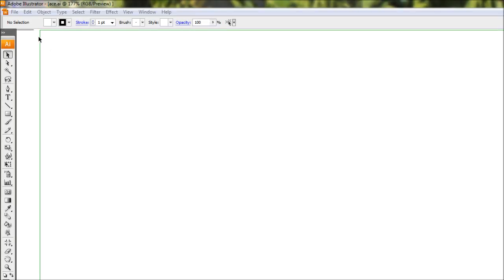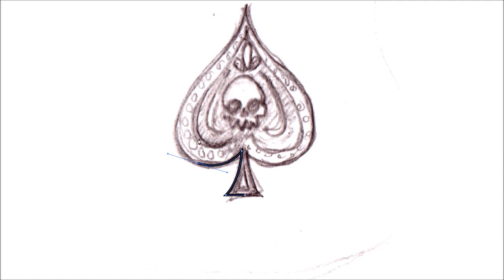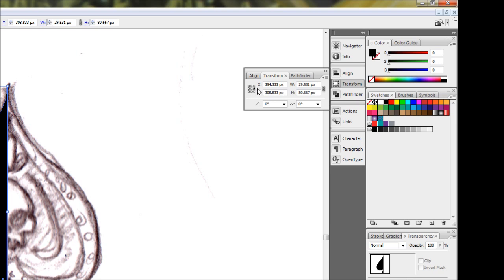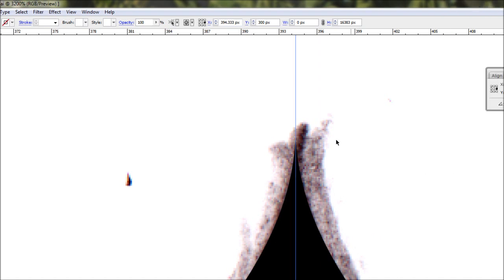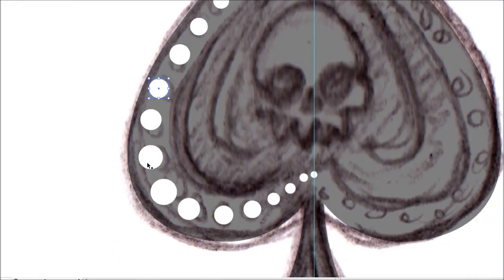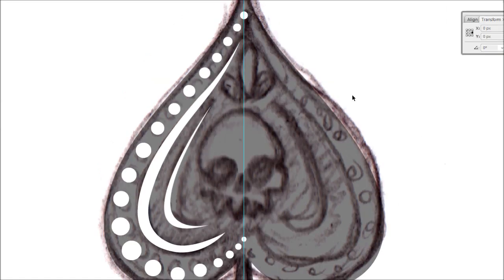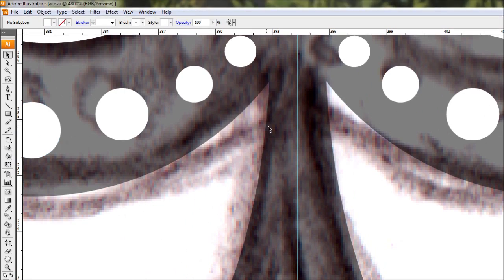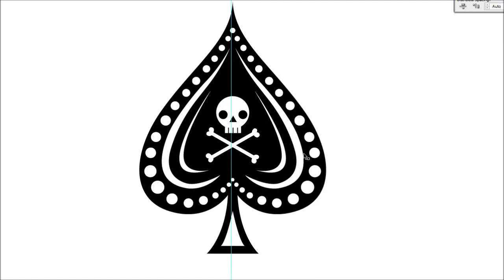Illustrator Tutorial: How to make an Ace of Spades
In this tutorial I will show you the process I use to make an Ace of Spades and decorate it.
This tutorial is pretty easy and probably more aimed at a beginner to intermediate user.